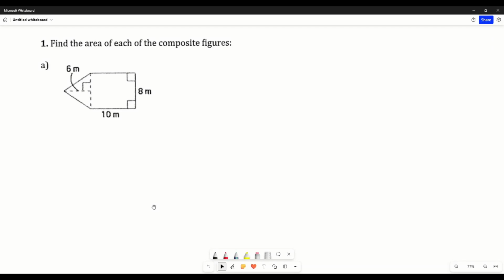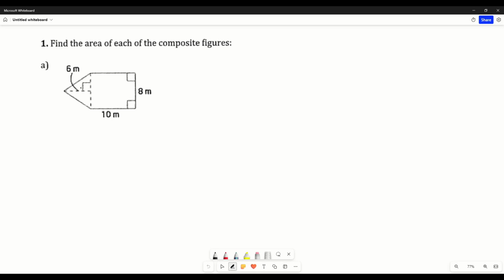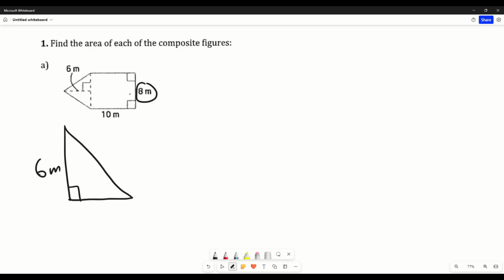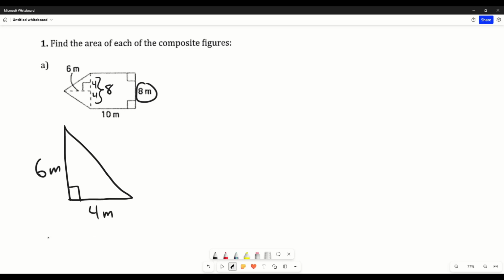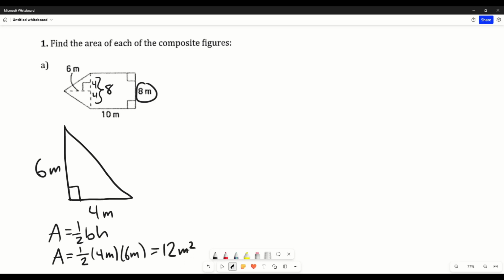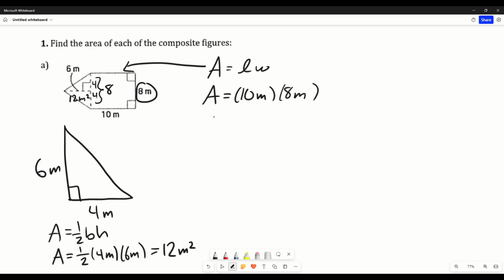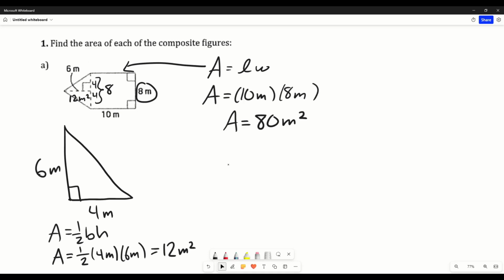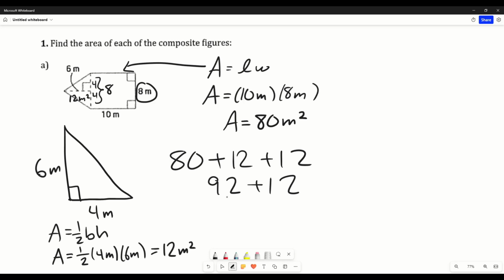Fun Area of Composite Figures Problem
This is a fun area of composite figures problem.